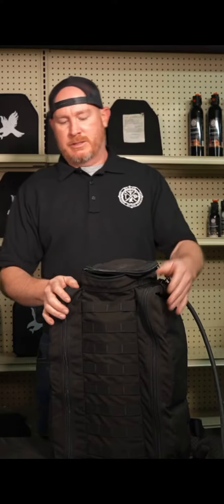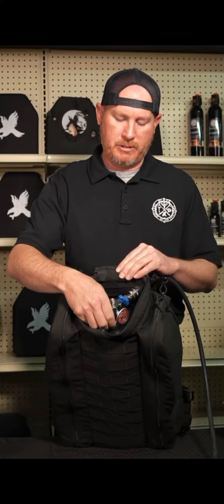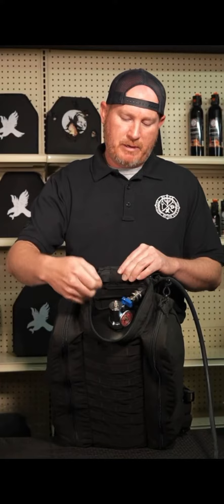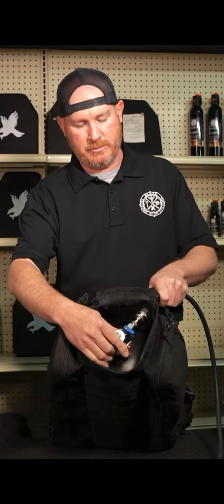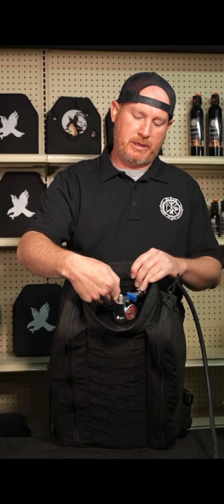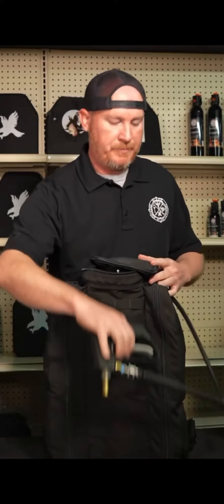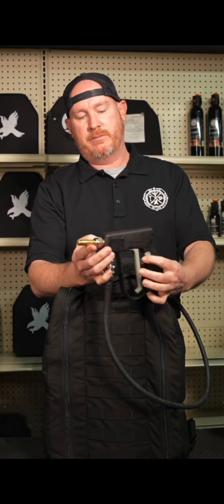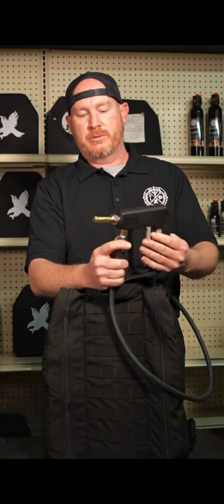BDS Backpack Fire Rescue Kit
The BDS Backpack Fire Rescue Kit is a universal deployment system originally created to snuff out fires in a single handed manner. Our mindset was to allow suppression single handed with holding a cylinder, squeezing a handle and aiming a hose.

Multi Function deploying any liquid agent with selecting the correct nozzle for the application
(Fire Suppression, Crowd Control Agent, Decon)

Flexible and weighted dip tube allows deployment from other positions besides just a vertical deployment

Easily refills via air valve (schrader valve similar to pressuring a tire) using a regulated air source

100-150 psi gauge easily visible on top of cylinder head assembly

Easy On/Off valve allows charging the hose line and sprayer as well as swapping bottles if you have spares very easily

1.5 gal (6 Liter) stainless steel cylinder

Storage compartments on each side of backpack for medical or other related rescue tools

Retractable gear keeper for spray nozzle to attach to your uniform or belt